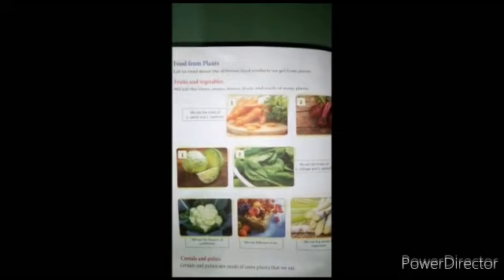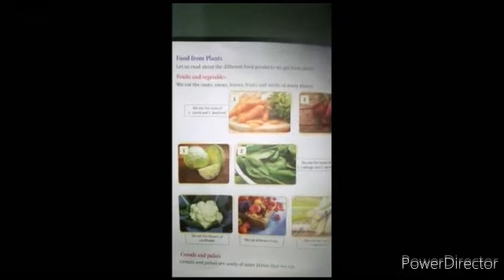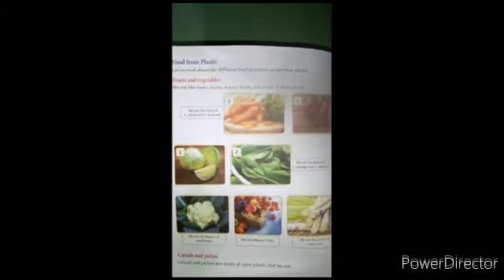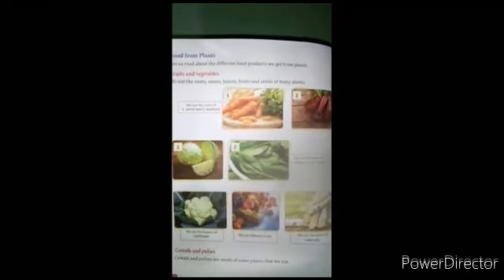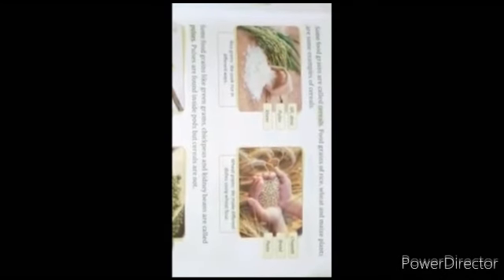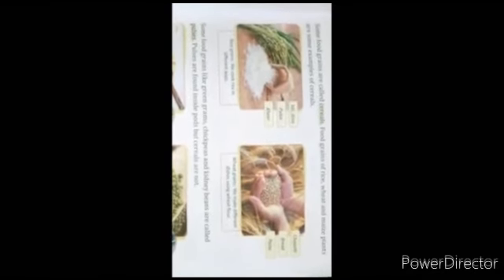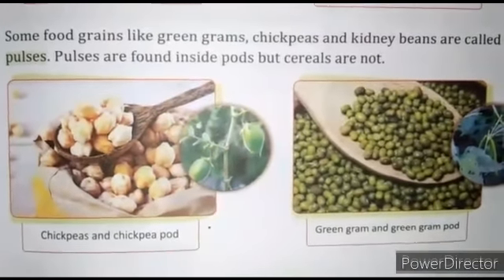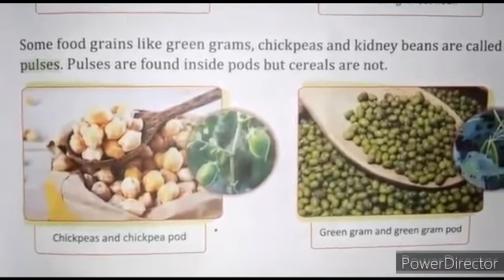Class - 2, Science, Chapter - 2, Part - 2, 11/07/2020